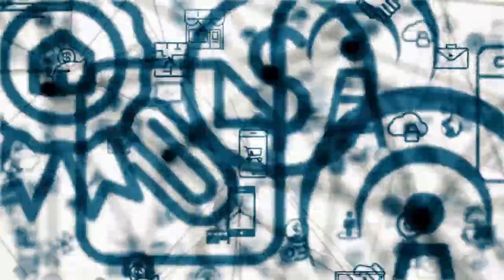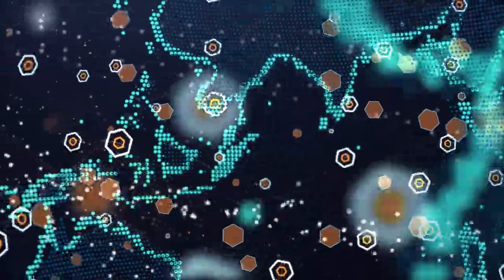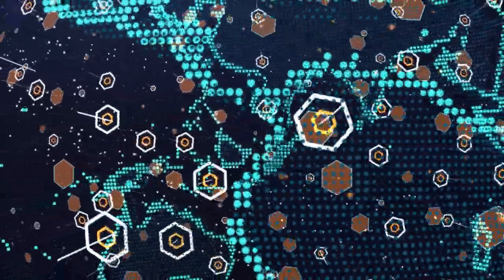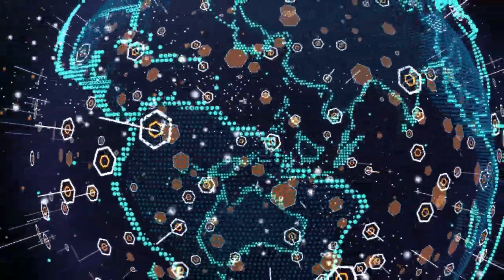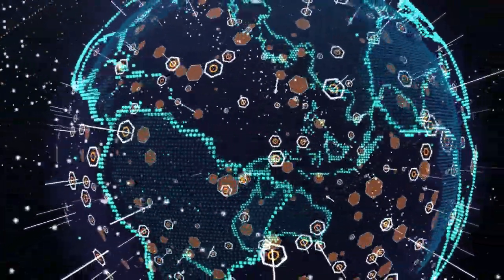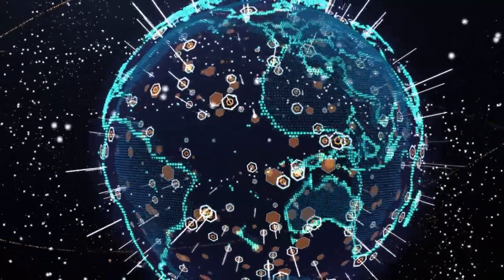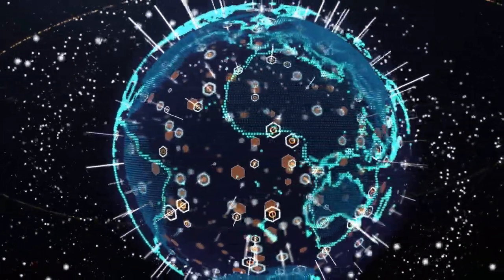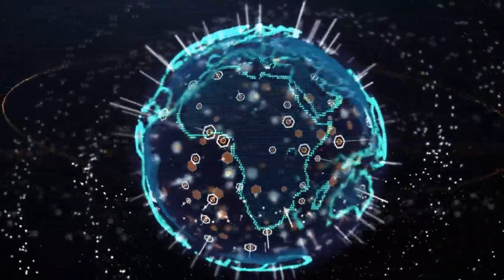What is Quantum Teleportation - The future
In this video, we take a closer look at the fascinating technology of quantum teleportation and how it has the potential to revolutionize communication and computing as we know it. Join us on a journey through the weird and wonderful world of quantum mechanics, as we explore the science behind this cutting-edge technology.

From its origins in science fiction to its recent breakthroughs in the lab, we delve into the history and development of quantum teleportation, examining its many applications and potential risks. We explore how quantum teleportation allows particles to transfer information instantly across vast distances, and how it challenges our understanding of the universe and the nature of reality itself.

Featuring interviews with experts in the field and stunning visuals, this video provides an engaging and accessible introduction to the world of quantum teleportation. Whether you are a science enthusiast or just curious about the latest technological advances, this video is sure to leave you with a sense of wonder and excitement about the future of science and technology.